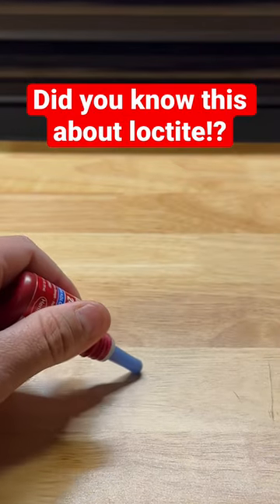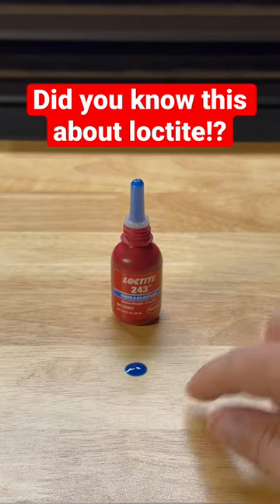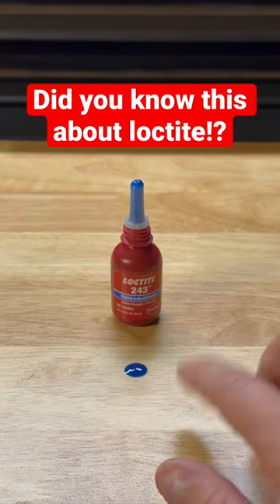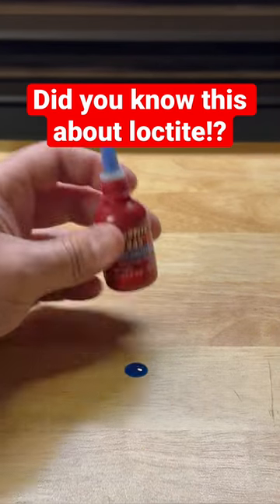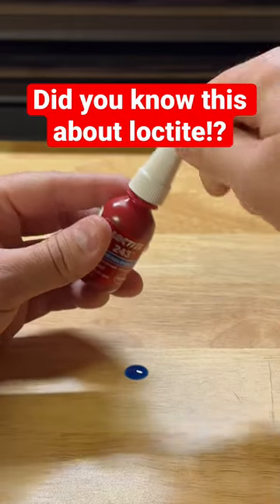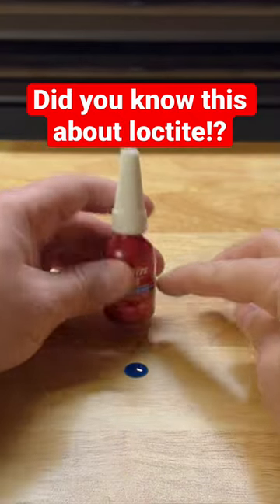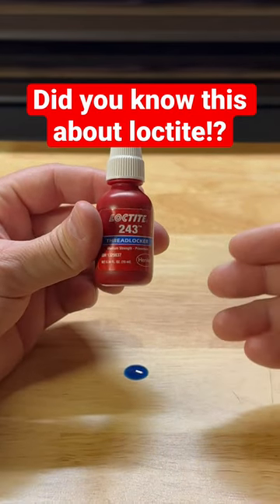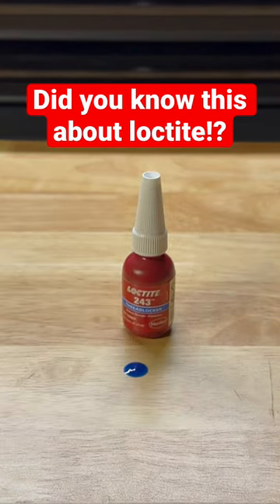Did you know this about Loctite Threadlockers??